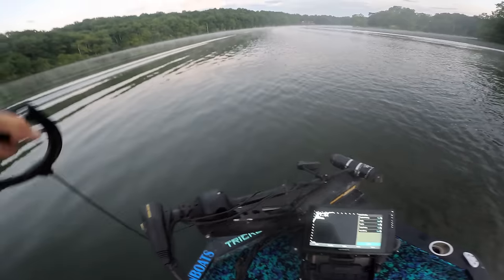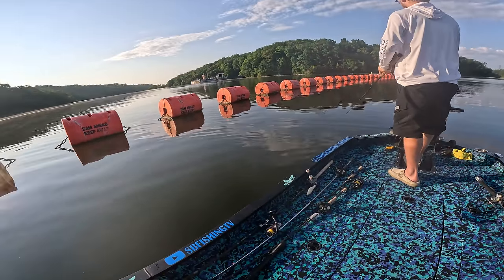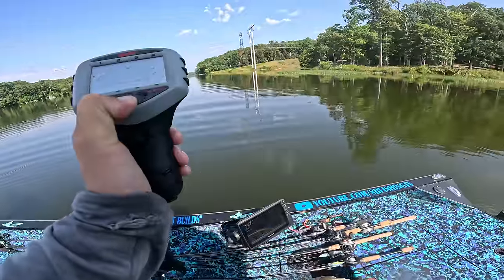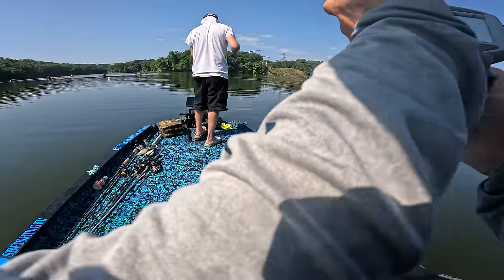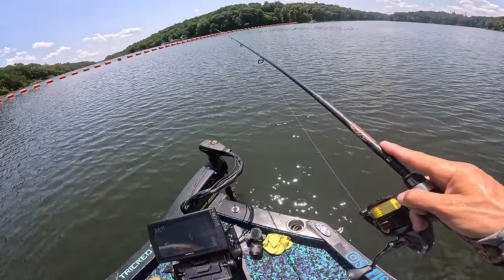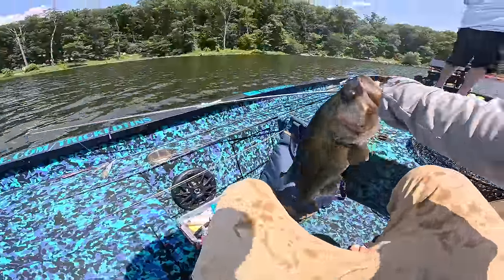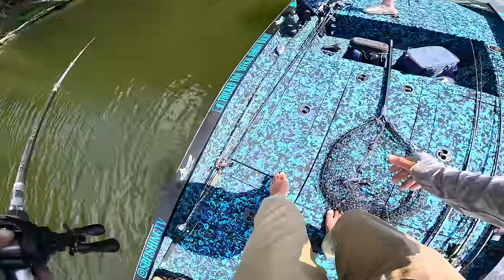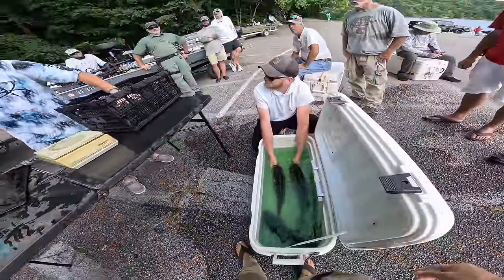Catching GIANTS In Jon Boat Tournament on Secret Bait || Summer Bass Fishing WIN!!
Such an incredible day. I feel like even as much time as I spend out on the water, I get maybe one of these wild days a year. With the water temps in the upper 80's, we focused on mainlake points fishing 10-15' of water around stumps and high spots with dropshots and. the secret bait. Also got lucky on a couple obscure pieces of cover that hold an incredible amount of fish that are usually overlooked.

Go check out Matt Downs over @TRICKEDTINS  for all of your jon boat needs. New build?  Livewell? Aluminum? Hatches? He's got it all.